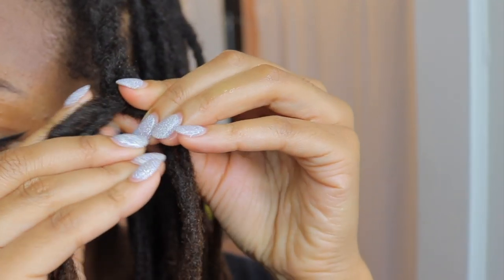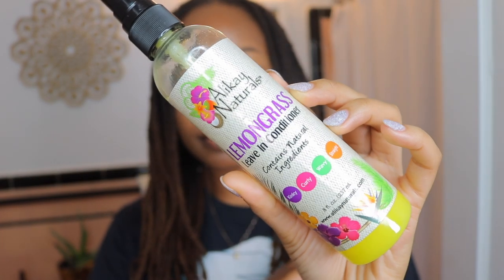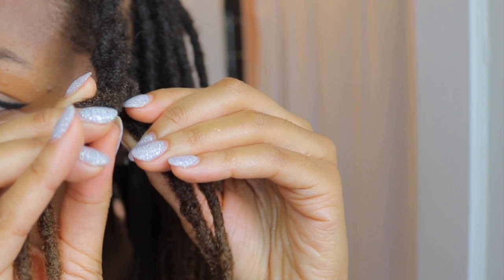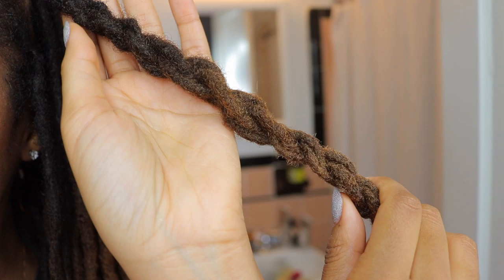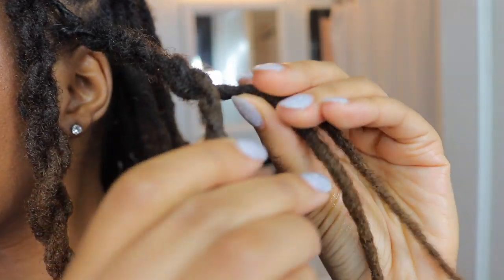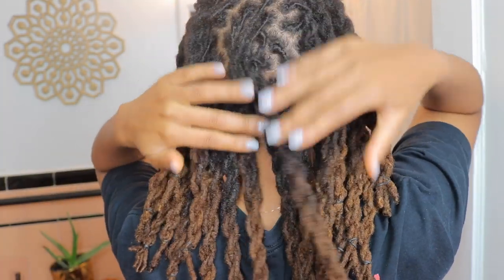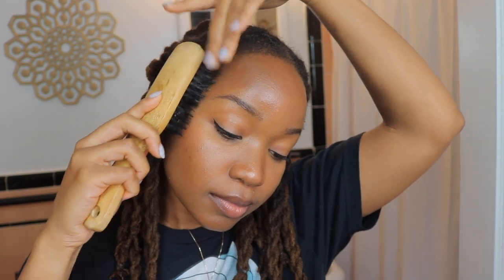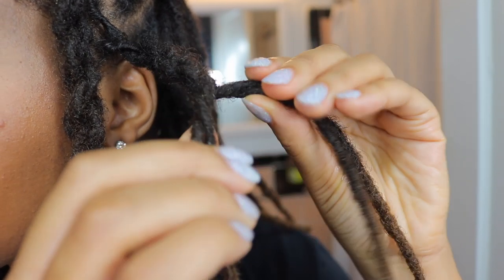ROPE TWISTS on Medium Locs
Alikay Naturals Lemongrass Leave-in

Hey, y'all! In this video, I show you how I do two-strand twists on my locs. It took me forever to get the hang of this style, but it's fairly simple. I like wearing my locs in twists because of the added texture and because they make my hair a little easier to manage.